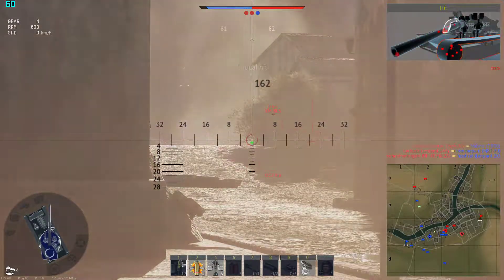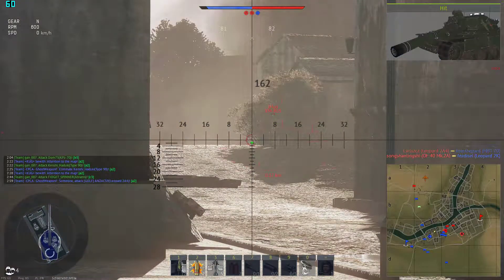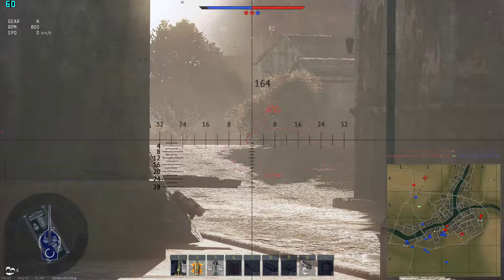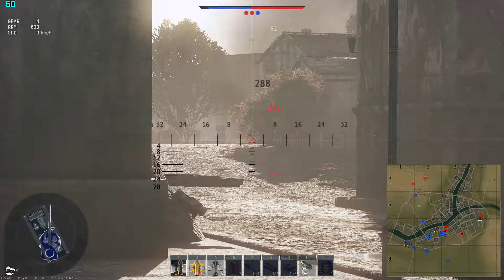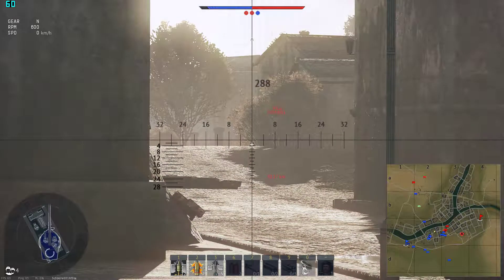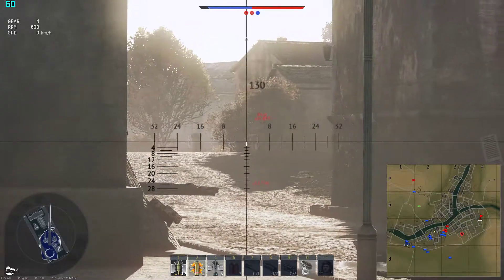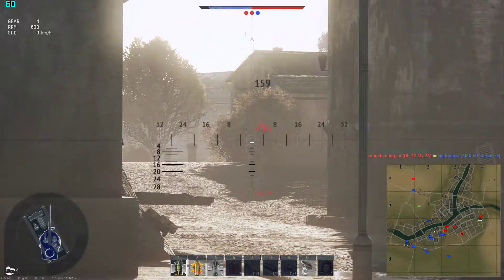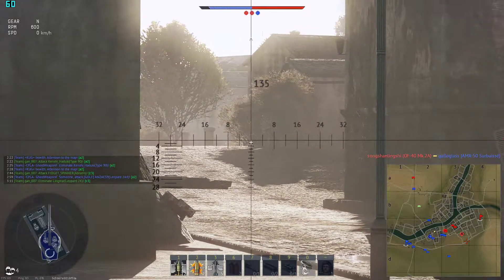War Thunder - Highlights